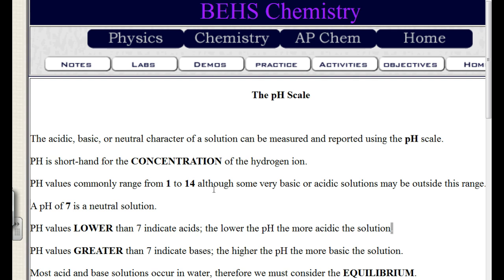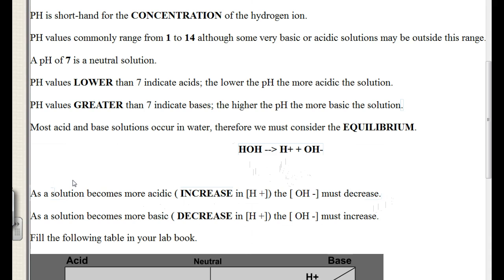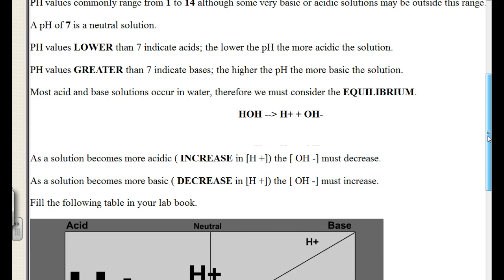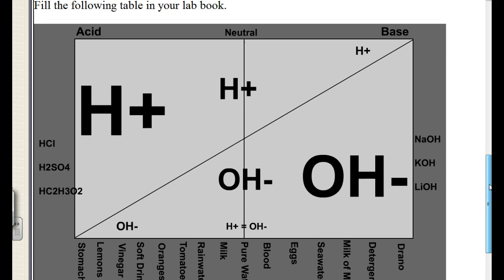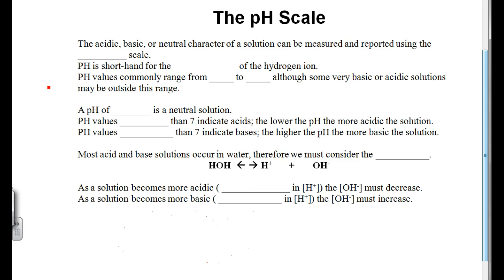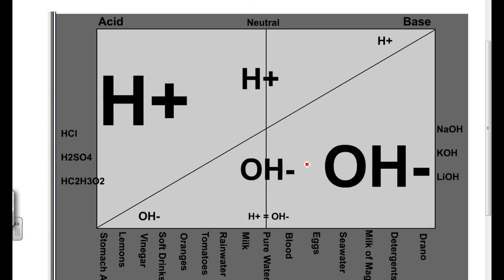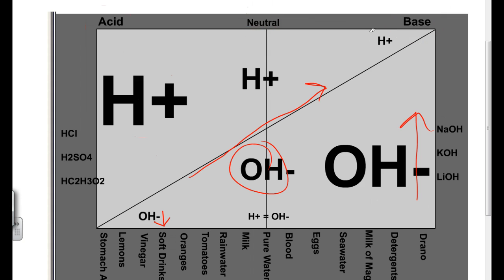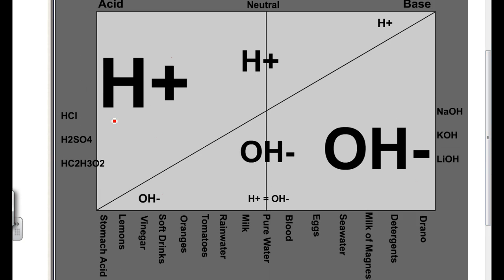Acid: Lectures, 6